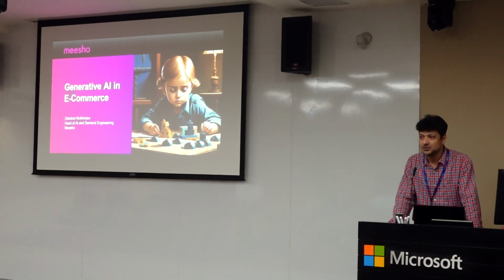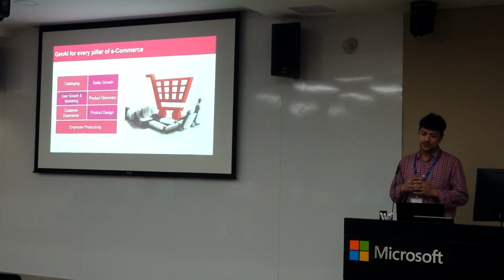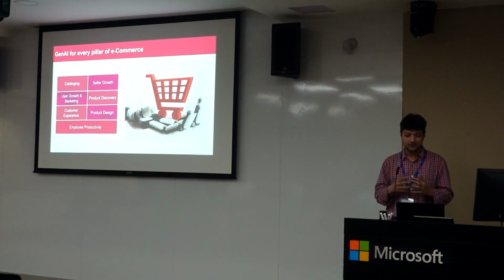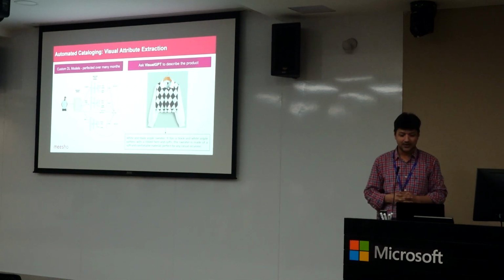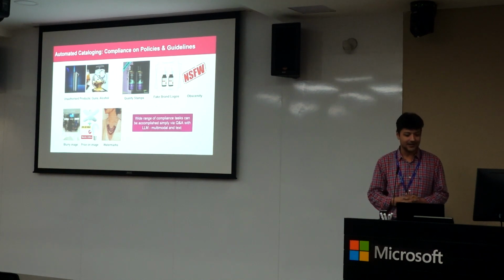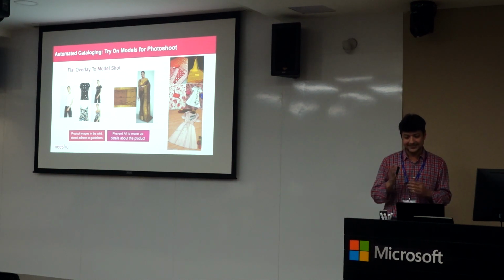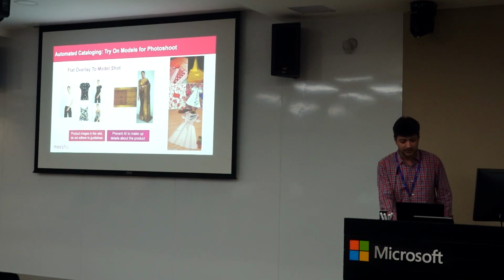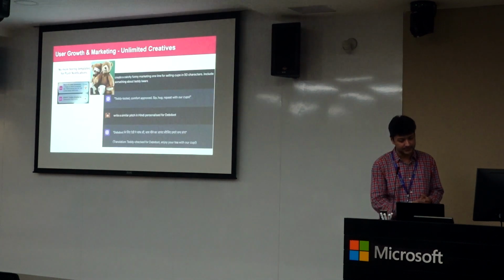Impactful use cases for GenAI in e-commerce by Debdoot Mukherjee, Head of AI, Meesho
Debdoot Mukherjee who heads AI at Meesho spoke about some of the most impactful use cases for GenAI in e-commerce for improving user experience (localization, product discovery & search, cataloguing, content & design) as well as compliance (content moderation, restriction and privacy management). He further spoke on how there is no fixed path to a successful AI implementation given the current black-box nature of LLMs. He emphasized investing in high-quality teams and resources, as well as the importance of ongoing iteration and experimentation to distill a problem statement into mission-critical metrics and benchmarking the model's efficacy over time.